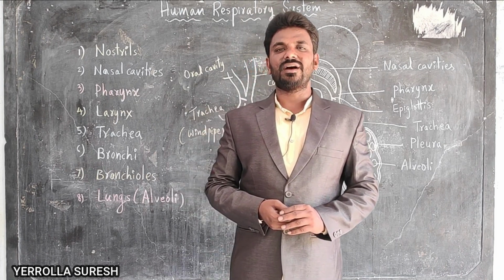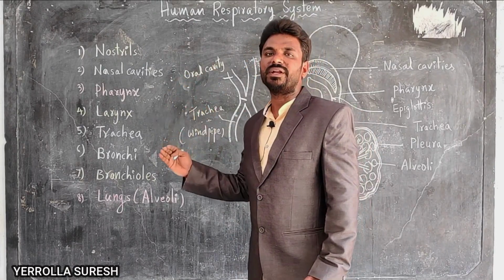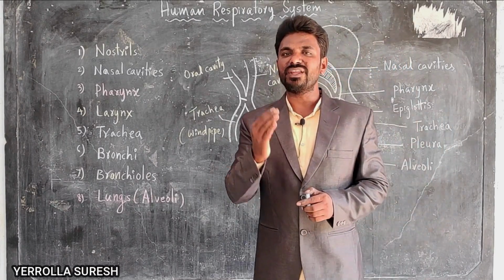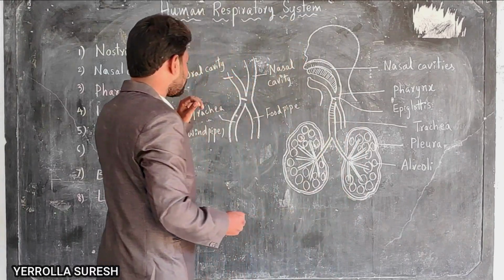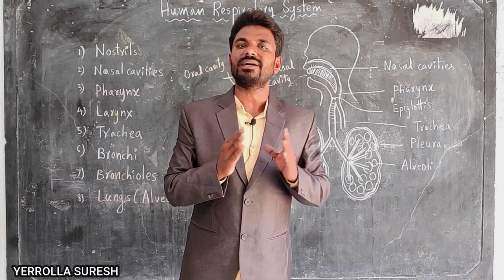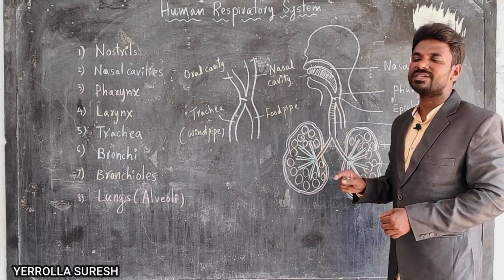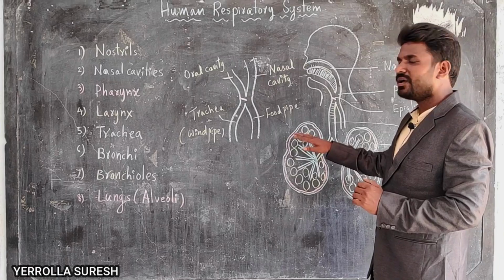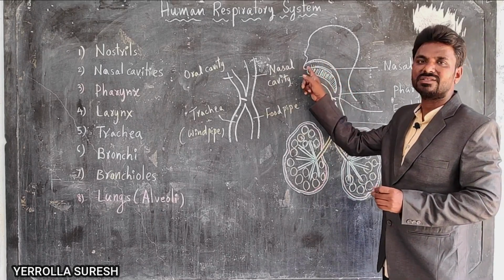HUMAN RESPIRATORY SYSTEM